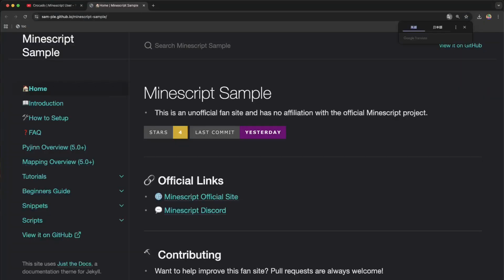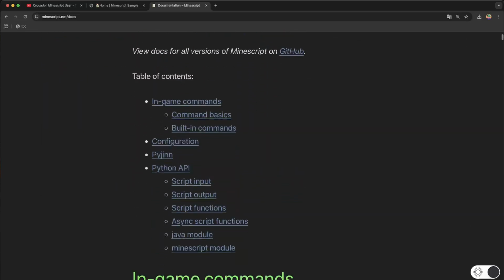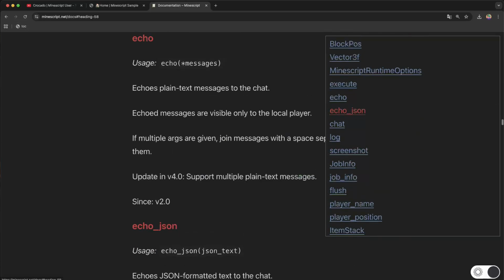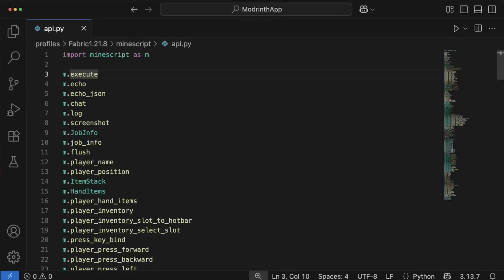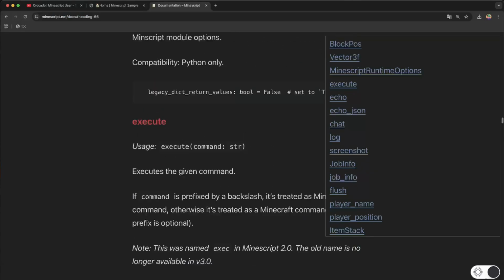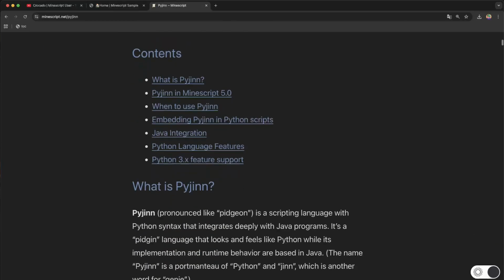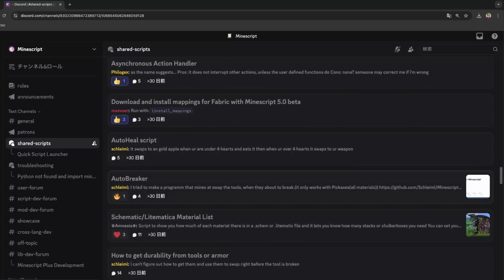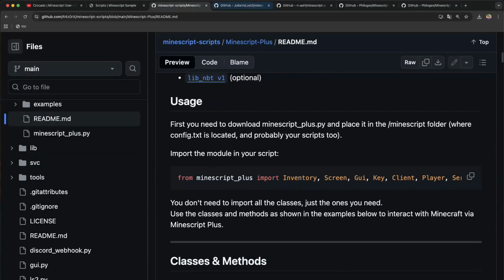Getting Started with Minescript! [ Minecraft x Python ]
Minescript Examples and Tutorials 🚀
Using Python & Pyjinn scripting mod for Minecraft: Java Edition

📂 Other repositories:
- minescript-memo → Draft scripts and personal notes

この音声は動画制作会社VIDWEBのボイスゲートを利用しています（